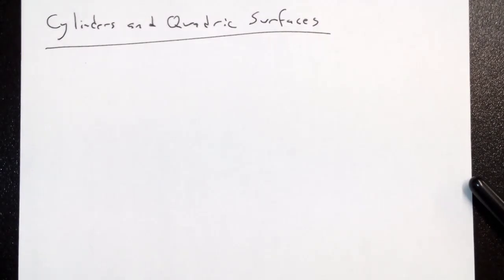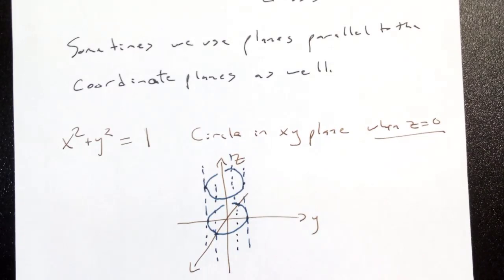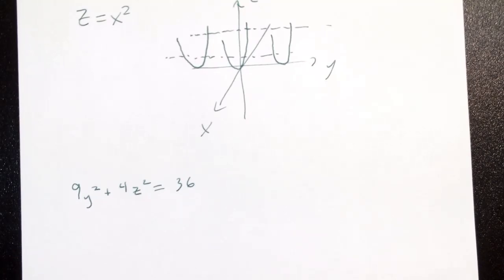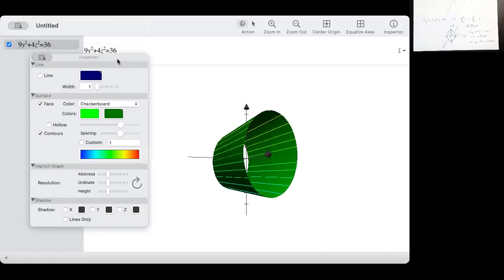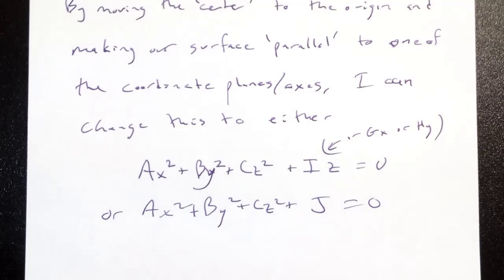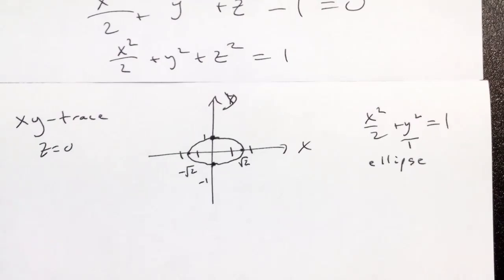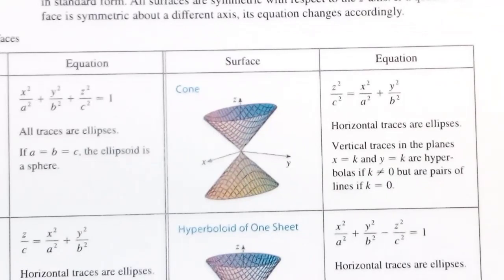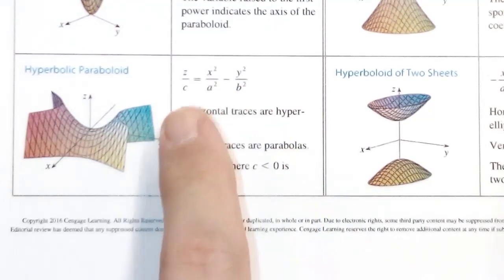SMA200 01312025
Class recording for SMA200 Calculus 3 for Friday January 31, 2025